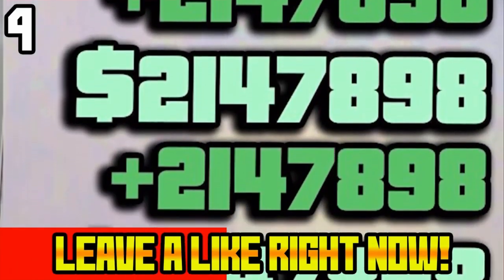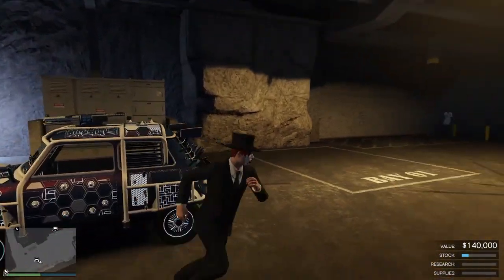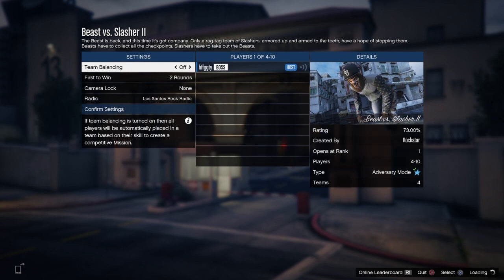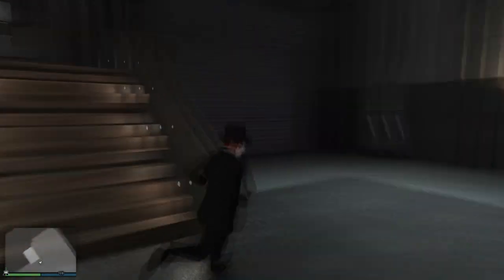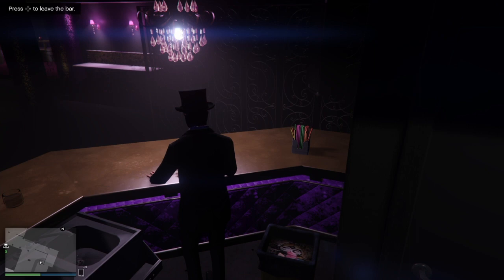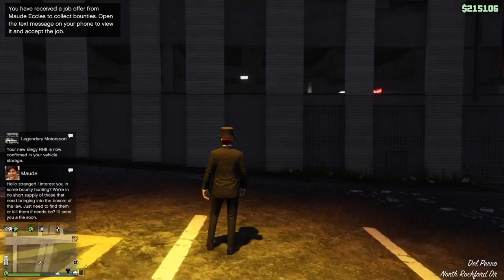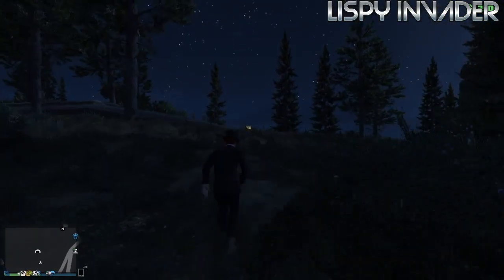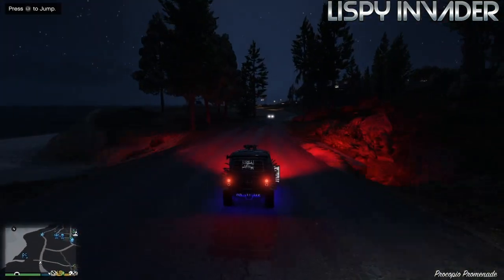*NEW SUPER EASY* GTA 5 SOLO MONEYGLITCH (NO REQUIRMENTS)(XBOX/Ps4)